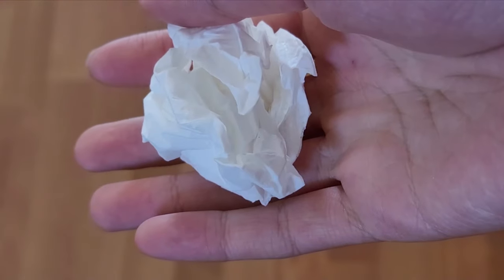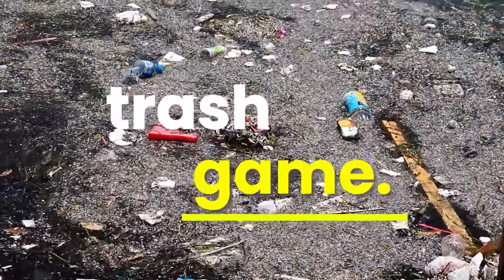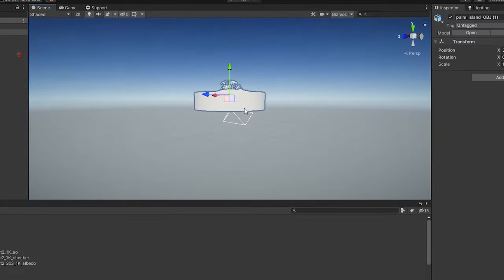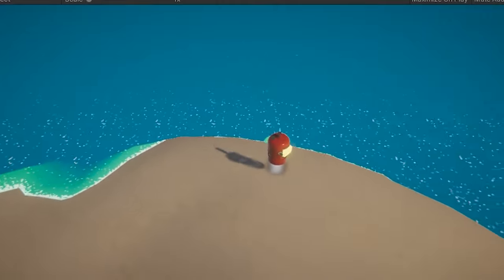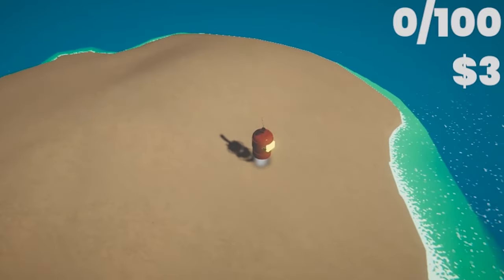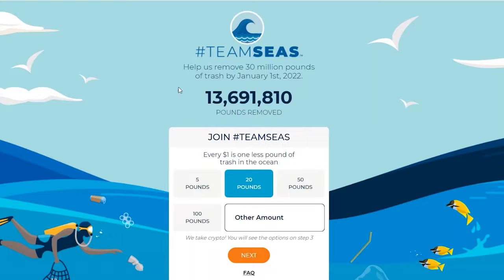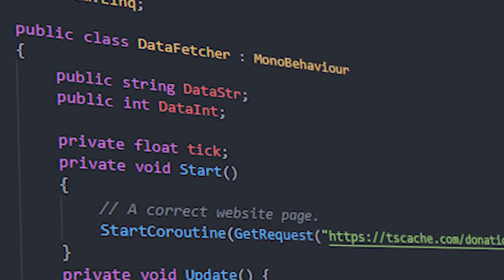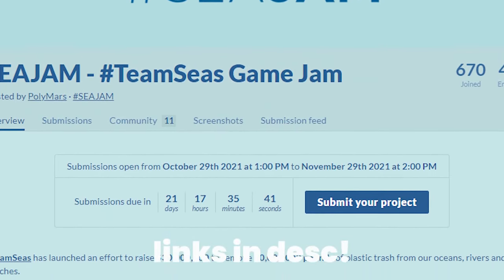Making a Game About Saving the Oceans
In this video, I make a game for the Team Seas Game Jam. I utilize psychology and operant conditioning to make the game more fun. If you're interested in game development, game design, or psychology stick around!